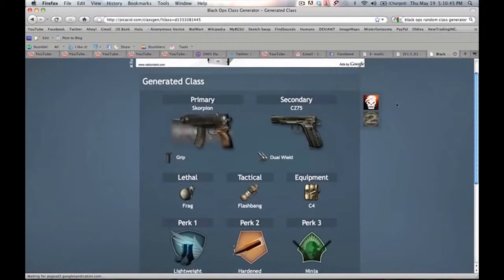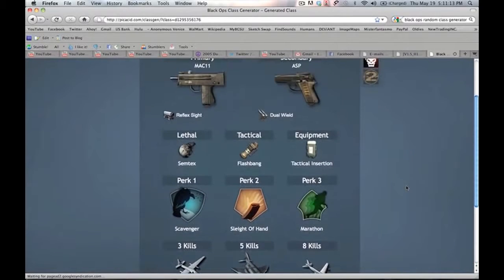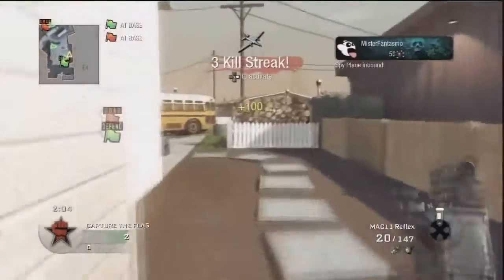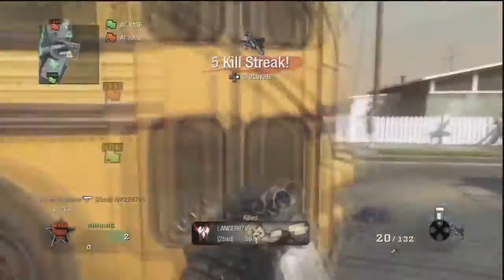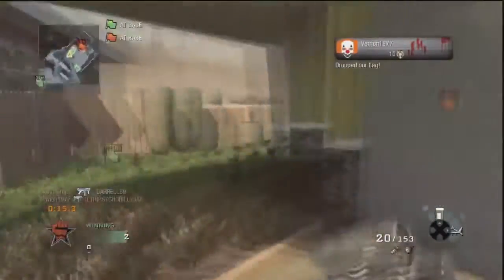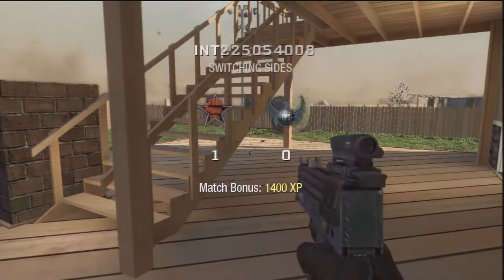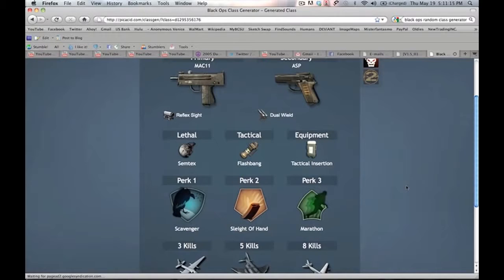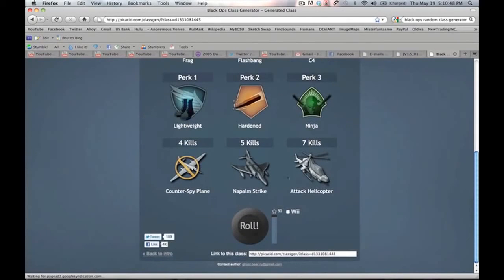winning: The Silent Commentary [Part 11]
WOLFENSTEIN 2 THE NEW COLOSSUS Gameplay Walkthrough Part 1 - First Hour!!! (PC Ultra Lets Play Commentary) WOLFENSTEIN 2 THE NEW COLOSSUS Walkthrough! Walkthrough.

Silent Hill Downpour Walkthrough Part 11 with HD Xbox 360 and PS3 Gameplay by theRadBrad. Part 11 of this Silent Hill Downpour Gameplay Walkthrough includes the Devils Pit. This Silent Hill.